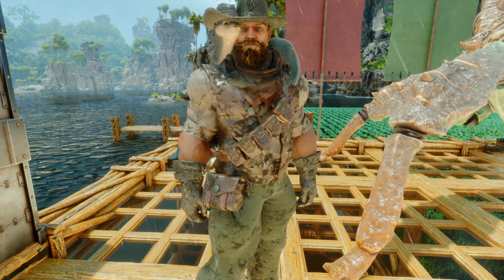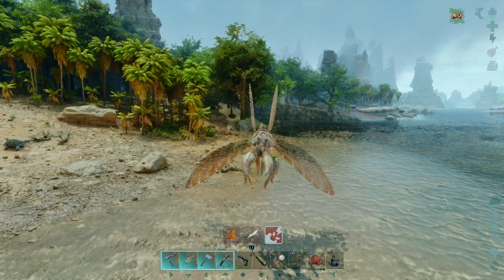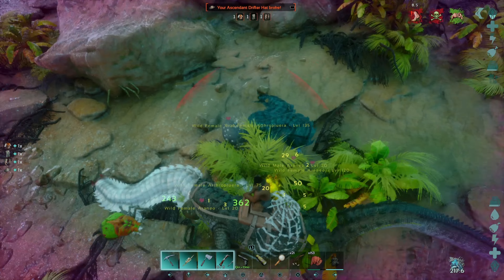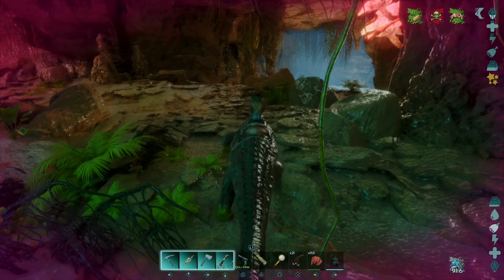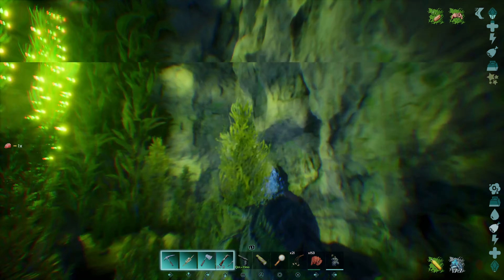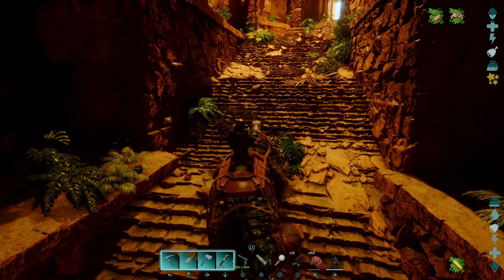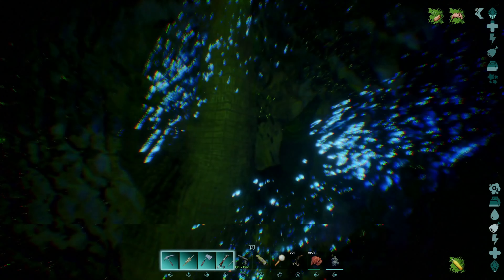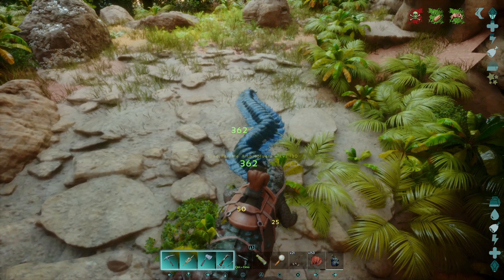Ark Survival Ascended [PS5] Easy Artifact Run - The Center - Immune - Jungle Cave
You don't need this one for the boss fight, but if you want it to decorate your base, it is easy to locate.